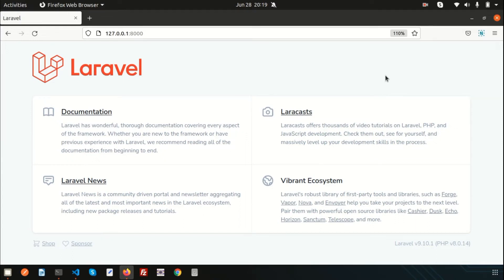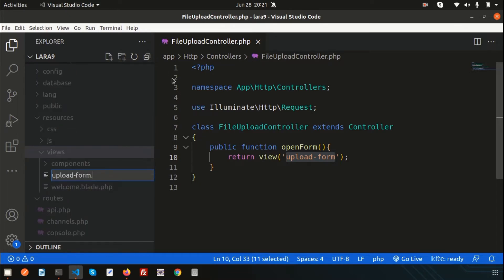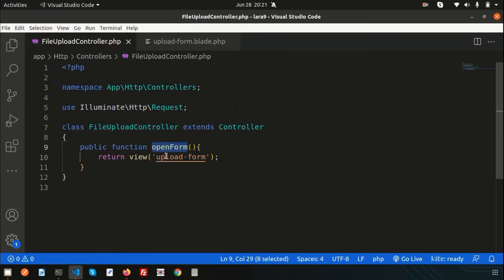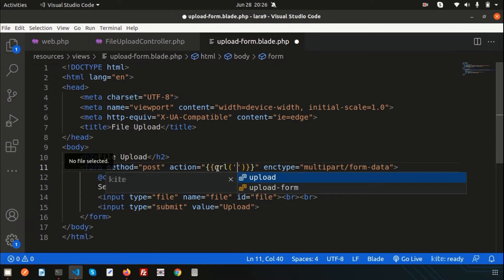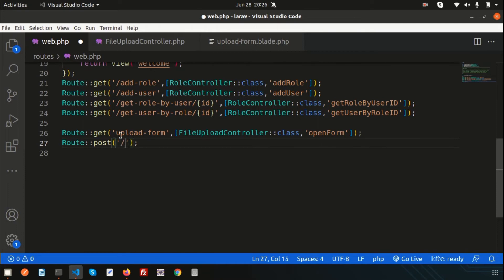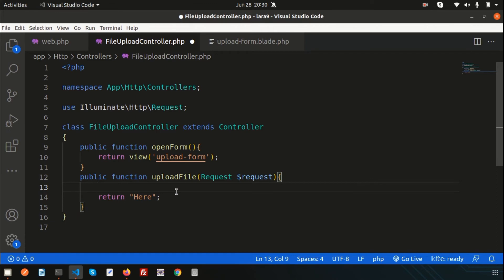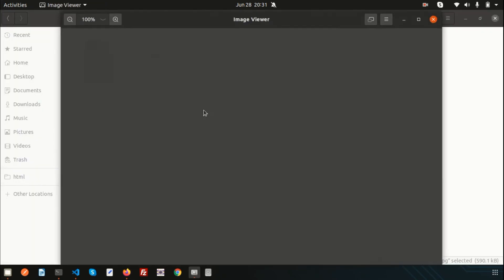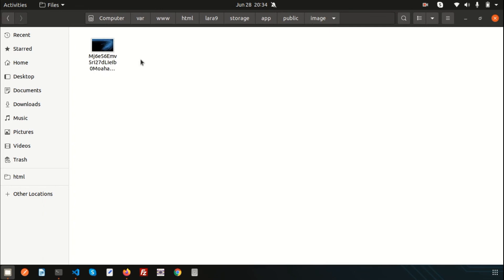How to upload file in laravel | Laravel 9 | Laravel Tutorial | Learning Points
How to upload file in laravel | Upload file using Laravel | Laravel File Upload | Laravel 9 | Laravel Tutorial | Learning Points

This video will cover about laravel file upload, How to upload a file in laravel 9.

Laravel, Laravel 9, Laravel Tutorial, Laravel File upload

In our upcoming video I will cover about  How to resize image, laravel HTTP client , HTTP request, HTTP session and many more topic on laravel 9.